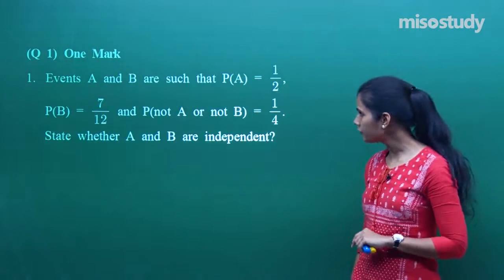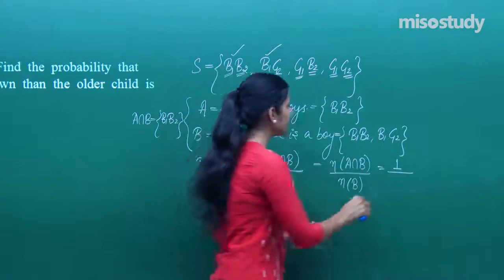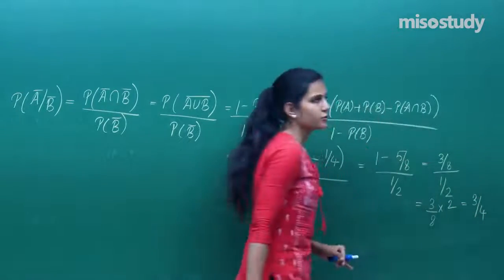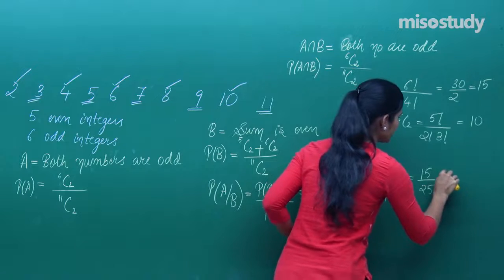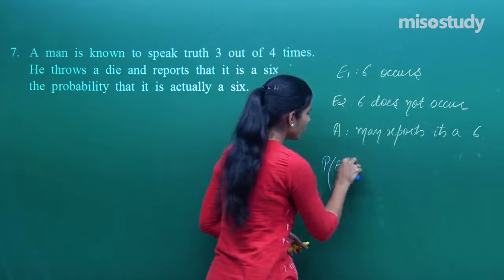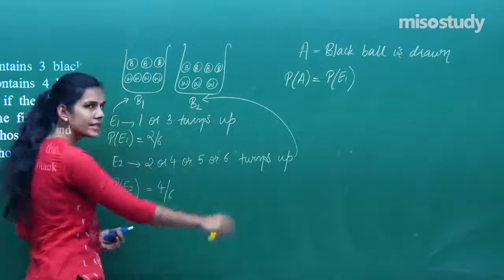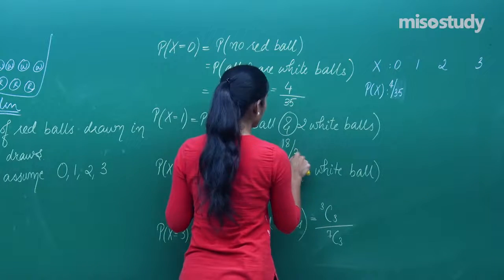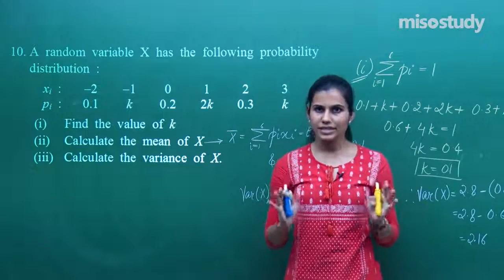CBSE 11&12th Mathematics | 28. Probability | CBSE Pattern Question Exercise | In English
▶ 28. Probability

1. HD Video Lectures Designed by The Expert Faculties
2. Theory & Problem-solving Lectures of Full Syllabus
3. Chapter-wise Exam Pattern Question Exercise (Sample Question Papers)
4. Chapter-wise PDF e-Books
5. Chapter-wise Online Test
6. 24X7 Doubt Clearing
7. Hard Disk / Pen Drive / SD Card Courses (No Internet Required)
8. 24X7 Online Streaming Course
9. Lecture Download Support for Android and iOS